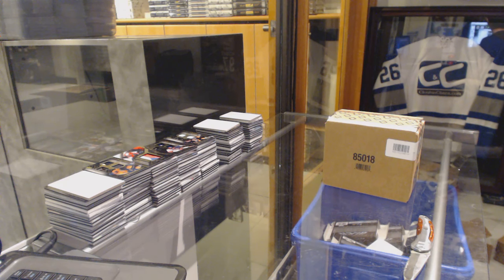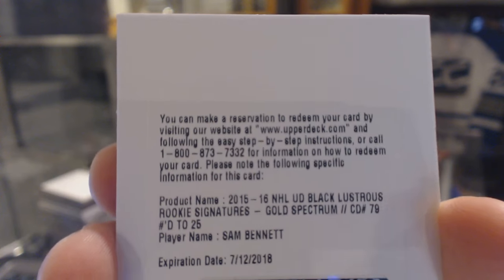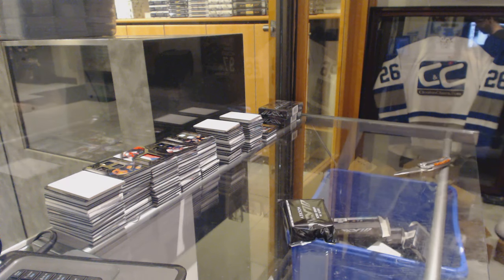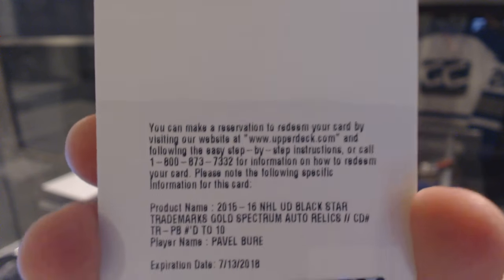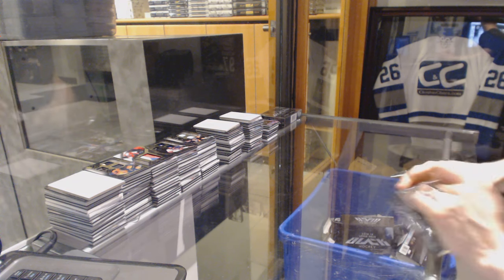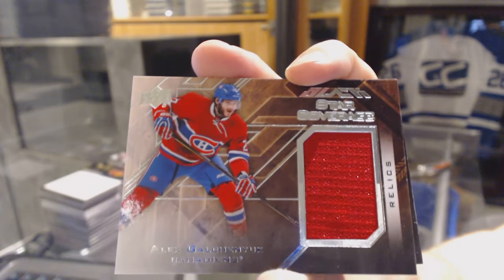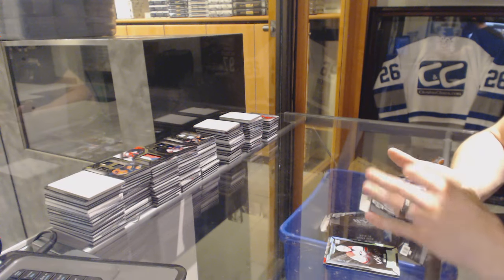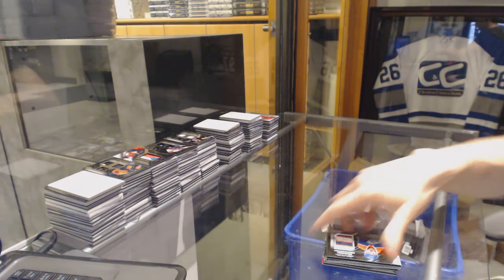15-16 Upper Deck Black Hockey 4 Box Case Break - C&C GB #6277